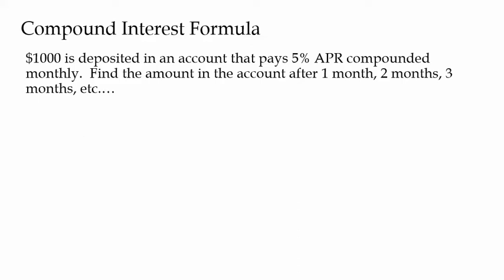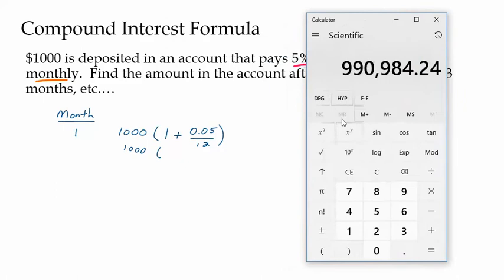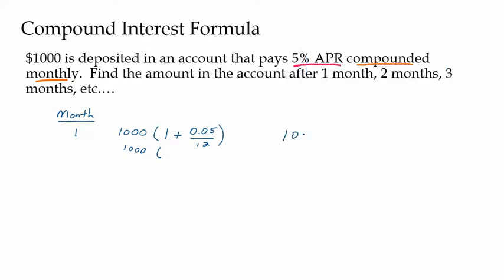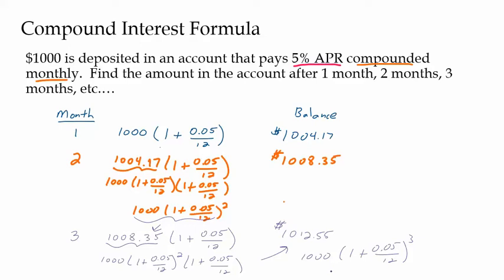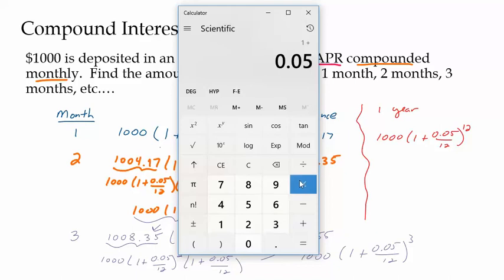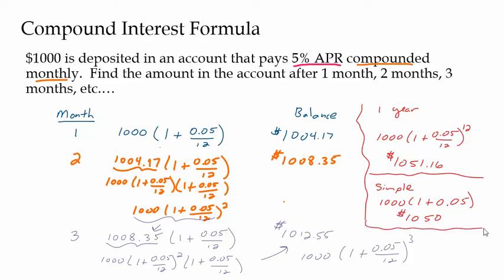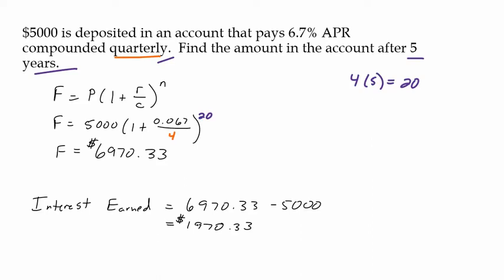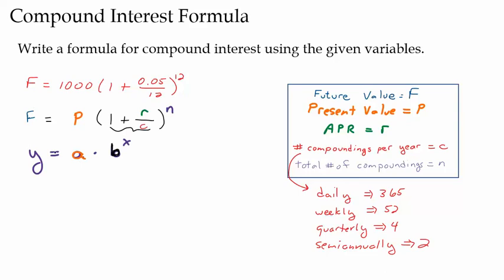Derive the Compound Interest Formula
Where does the formula for compound interest come from?  Learn how to derive the formula and make the connection to exponential growth.  Then we will look at an example of the formula in action.